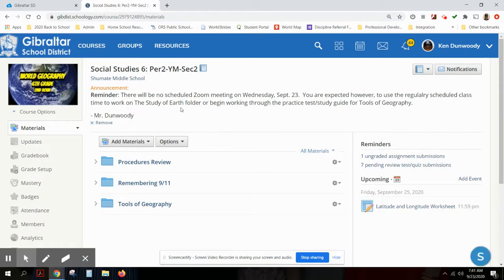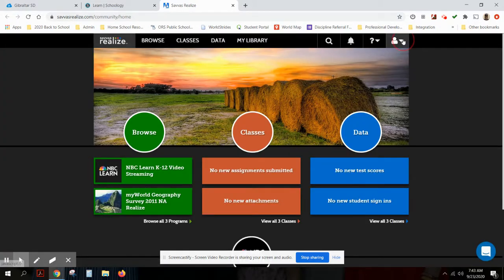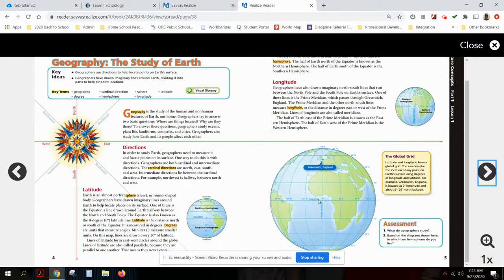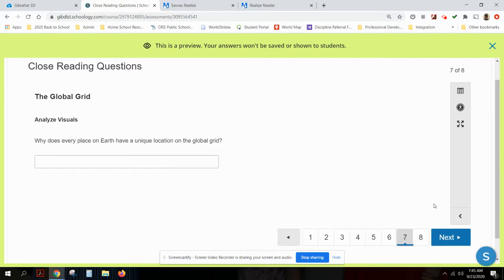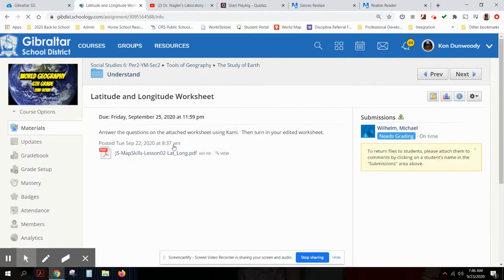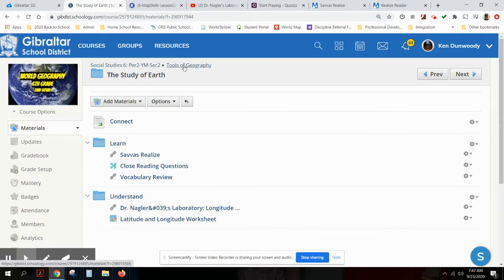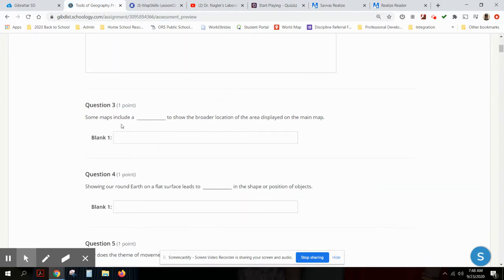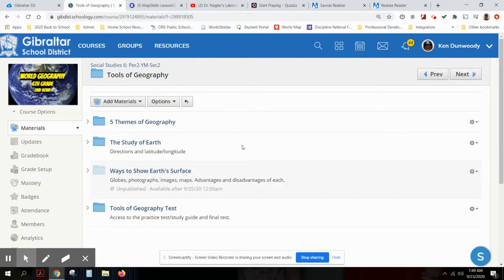Wednesday, Sept 23 Instructions